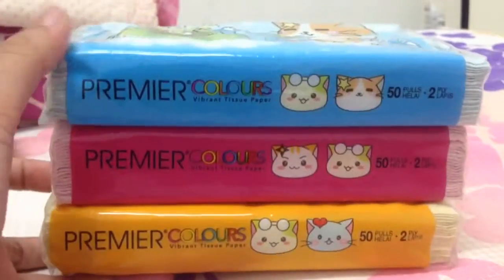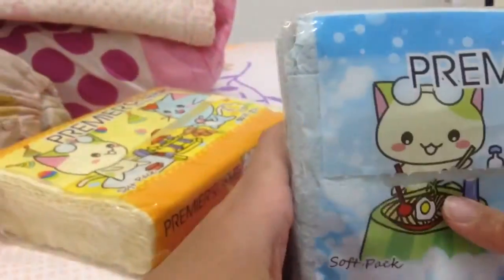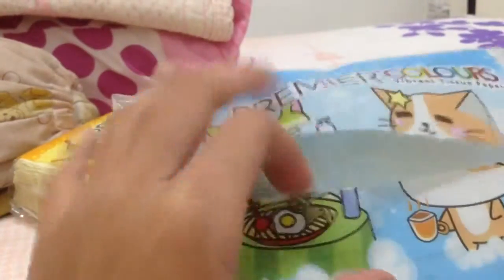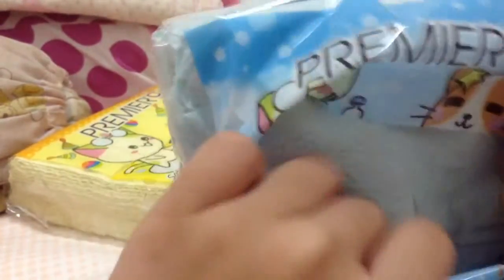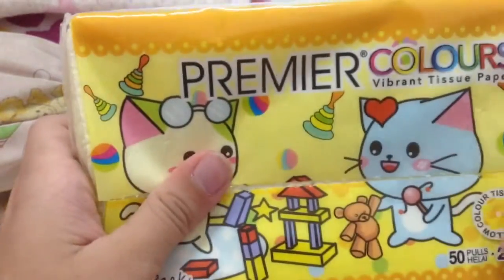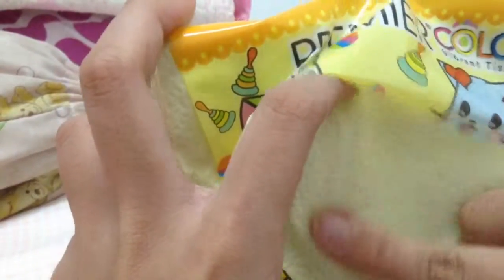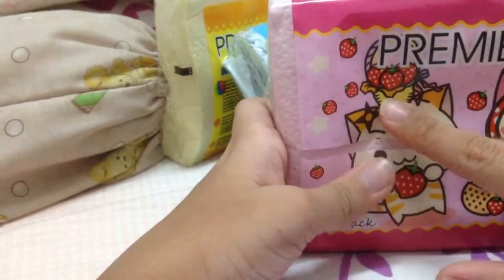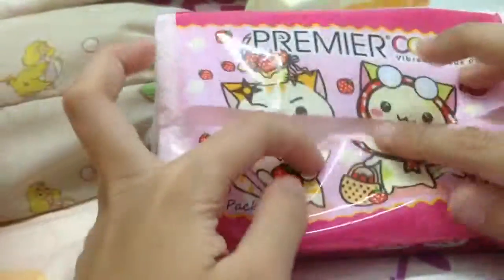Review Colour Tissue Paper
Beautiful tissue paper.